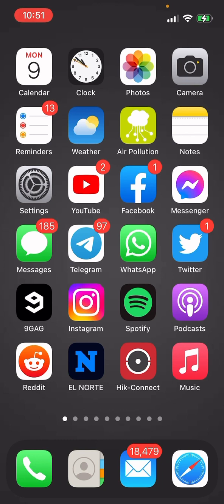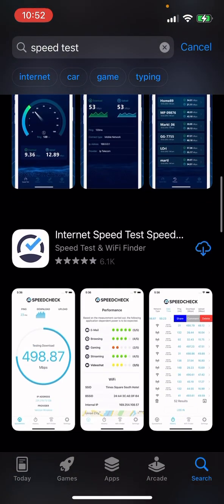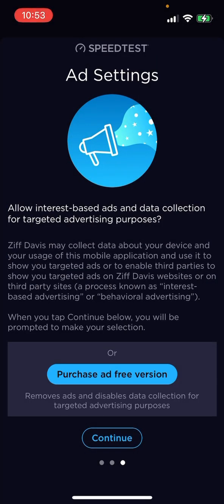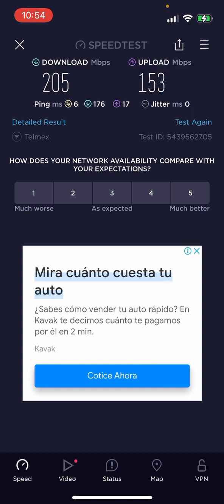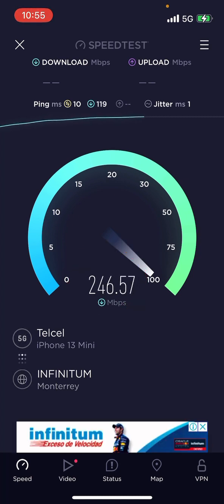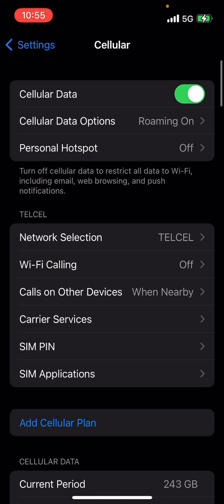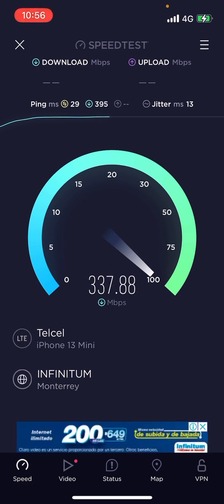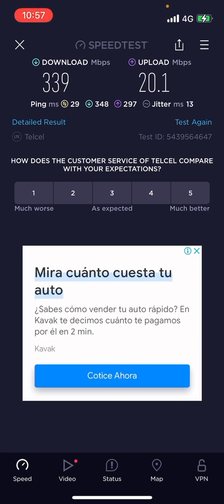Check iPhone Internet SPEED (WIFI - Data - 4G - 5G)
Are you curious how fast your iPhone internet connection really is? Want to know if it's as fast as it should be? Find out in this comprehensive video about checking your iPhone's internet speed! We'll walk you through the steps and explain why the results matter. Learn how to ensure your phone's getting the service you're paying for and find out if there's anything that can be done to improve its performance. Watch now and get the answers you need!